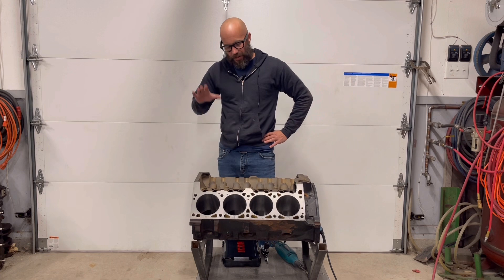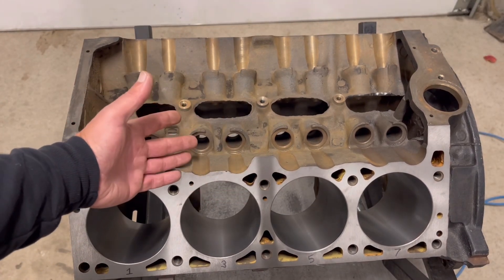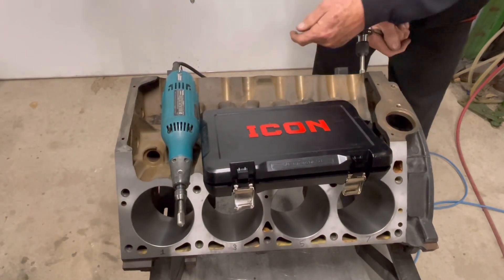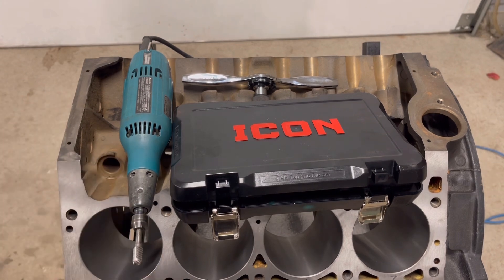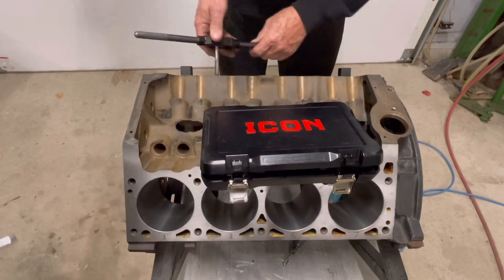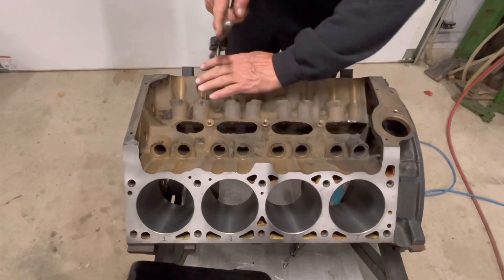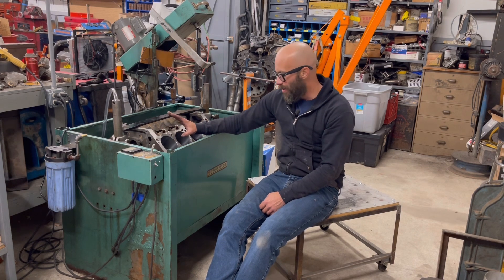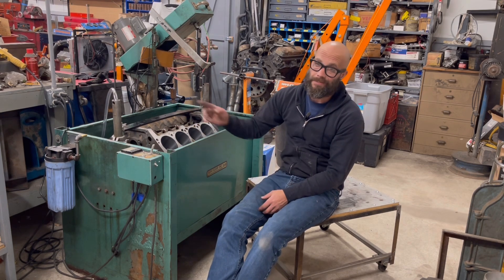Sometimes the Little Things are a Good Thing.. Engine Block Tips for the Home Builder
Are you in the process of building your first engine?  Whether it be a small block, big block, Chevy, Ford, Pontiac, or Mopar, I bet you have spent your hard-earned money on all kinds of performance goodies.  Not to mention all the time and hard work you have in it already.  Why risk that investment by cutting corners?  Take the extra time to focus on small things, the small things that in this case, are good.

In this video we go over a few tips and tricks on ensuring your engine not only goes together correctly, but also takes care of casting flaws that can hinder oil flow.  We also show a few tips on cleaning and even explain why we are doing all of this.  We also explain the process and show you how to chase threads the right way.  So, if you are new to the world of building engines, you don't want to miss this video, it is full of tips and tricks that will help protect your investment of time and money!